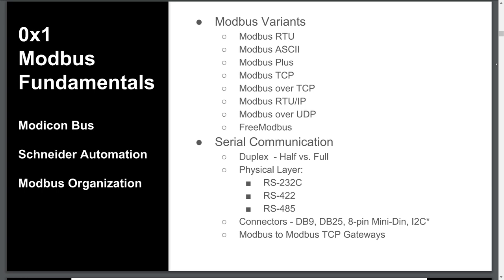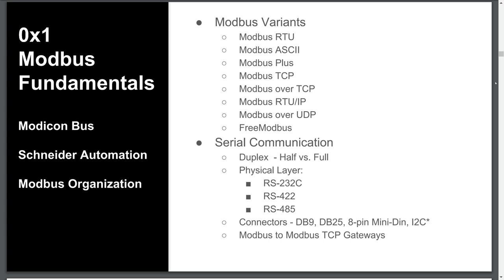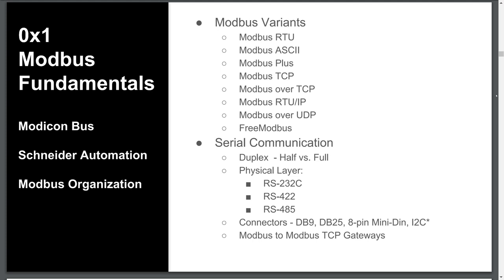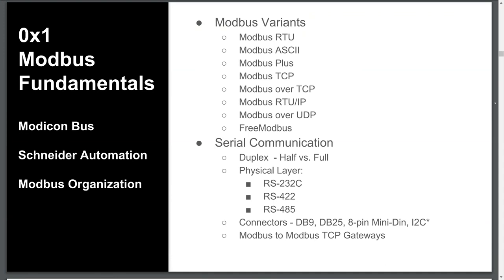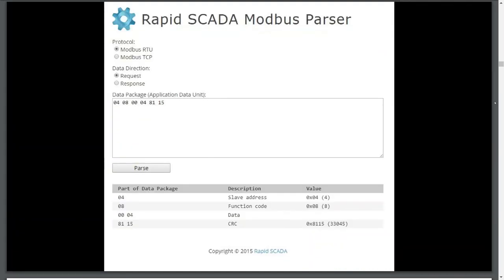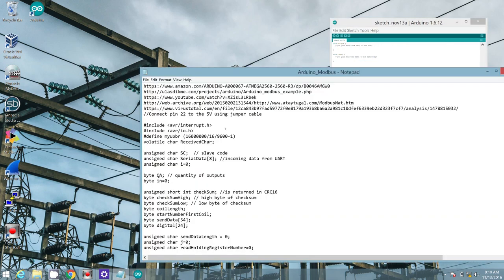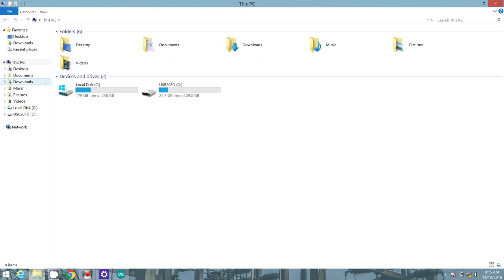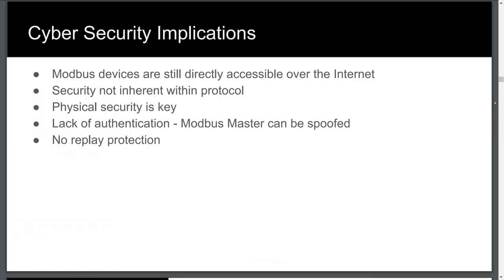0x1 Modbus Security - Modbus Fundamentals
0x1 Modbus Fundamentals

In this episode, we review the different Modbus variants, their packet contents, and the cabling needed to connect to IACS controllers. We will also walk you through how to configure an Arduino as a Modbus slave and how to modify its coil values.

Recommended Reading:
Industrial Network Security: Securing Critical Infrastructure Networks for Smart Grid, SCADA, and other Industrial Control Systems (Second Edition), ISBN: 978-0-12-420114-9